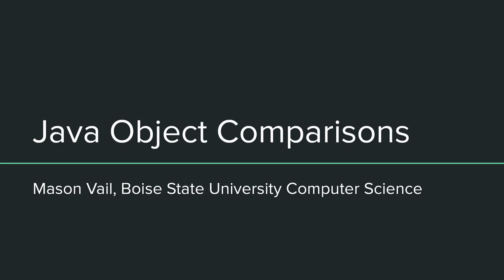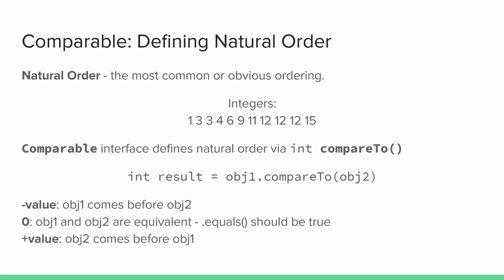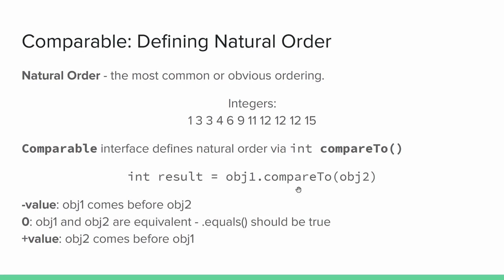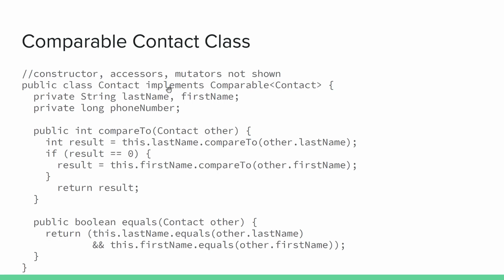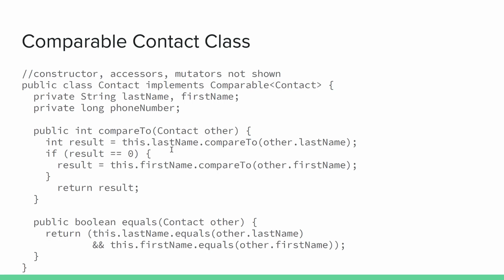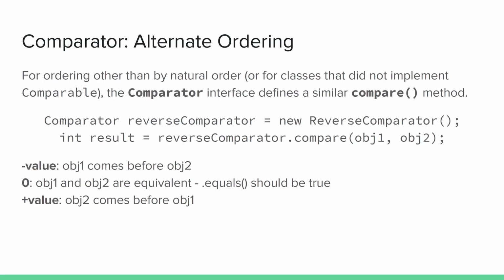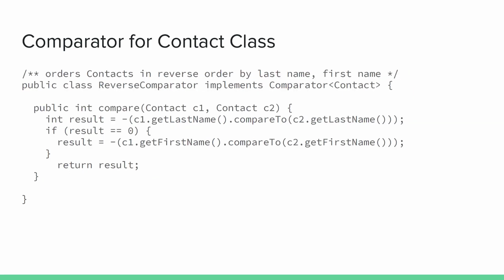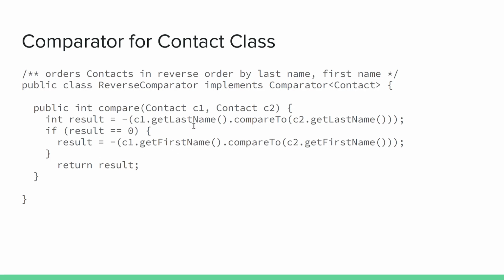Comparing Objects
Mini-lecture on comparing objects in Java for equivalence and relative order as a foundation for searching and sorting data structures.